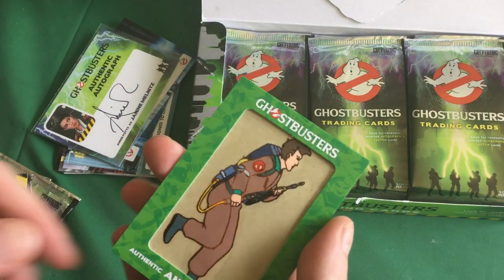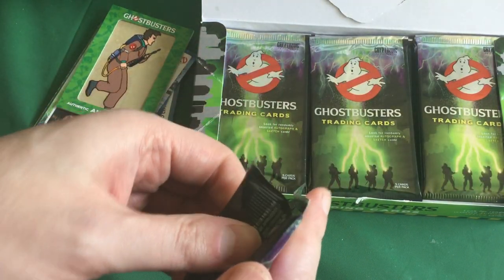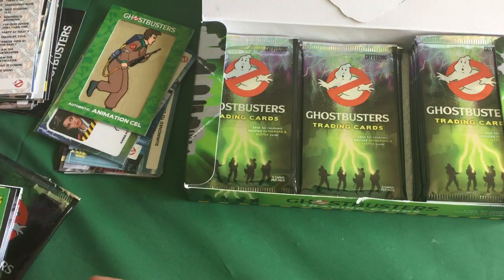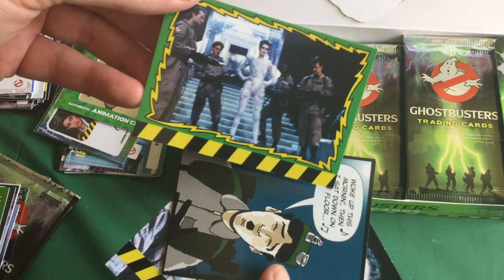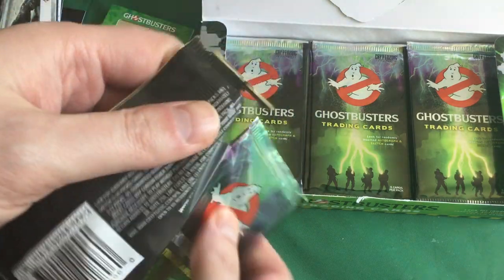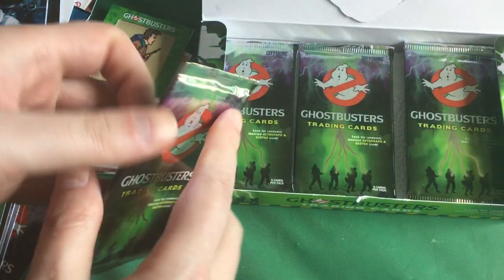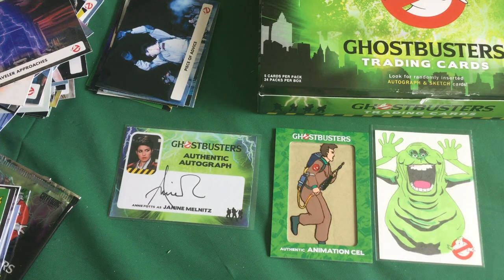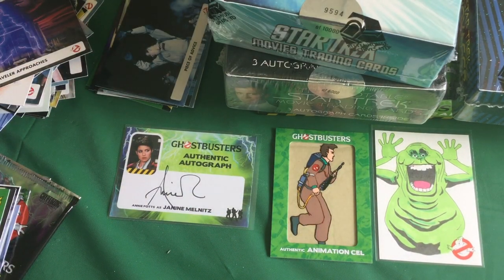Unkum Unboxes - 2016 Cryptozoic Ghostbusters Trading Cards Hobby Box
Unboxing a hobby box of Crytpozoic Entertainment's 2016 Ghostbusters trading cards.